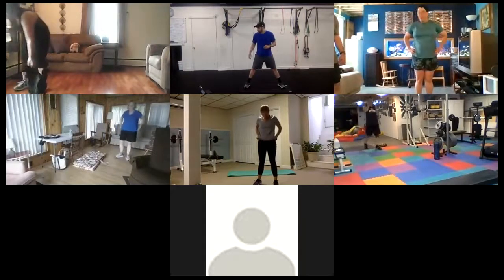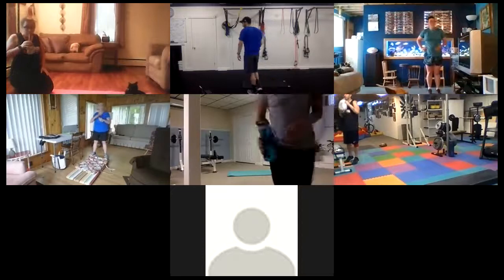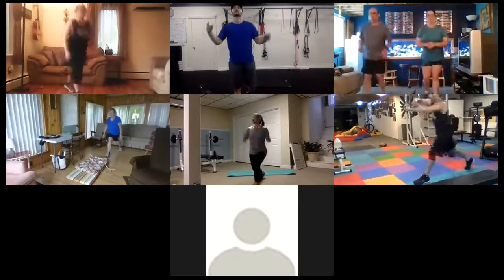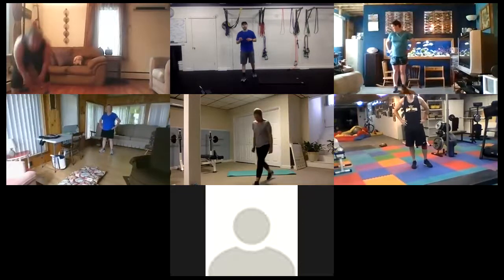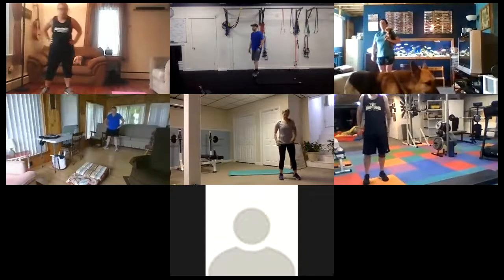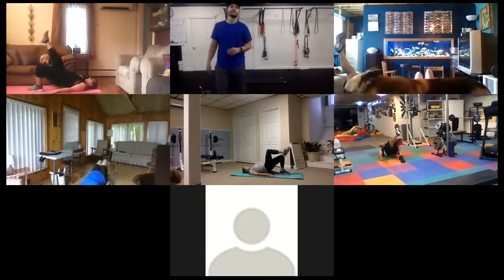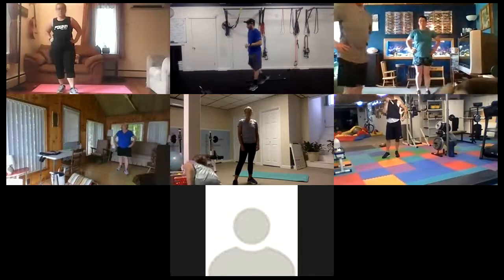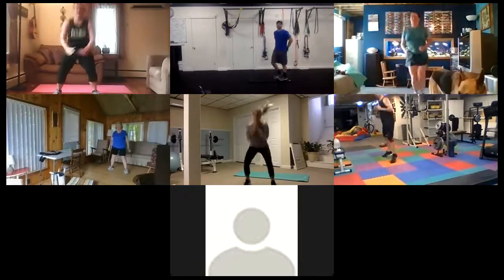Cardio Peak - Online Class - Adam Clark Fitness - 06/06/2020